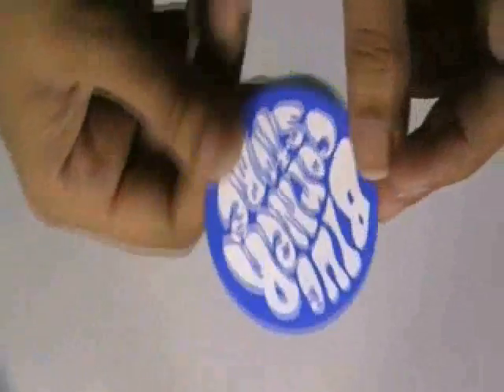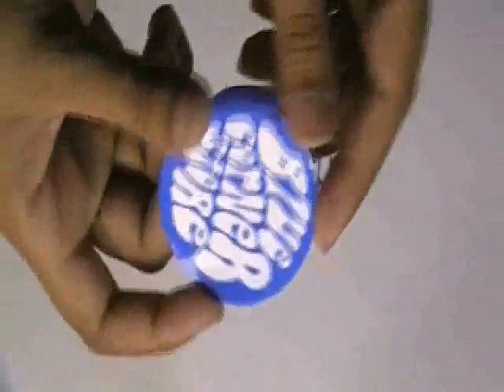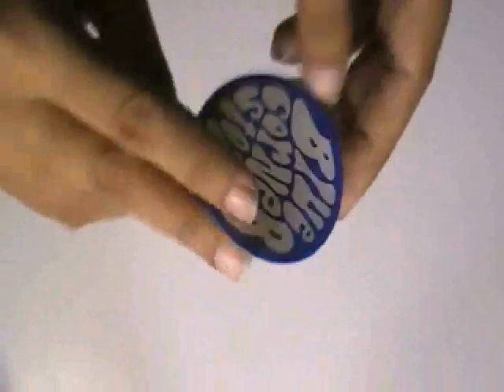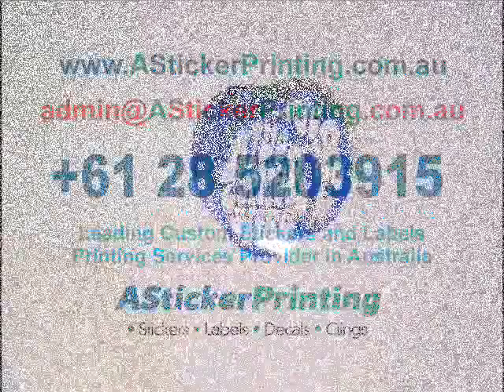Round Band Stickers